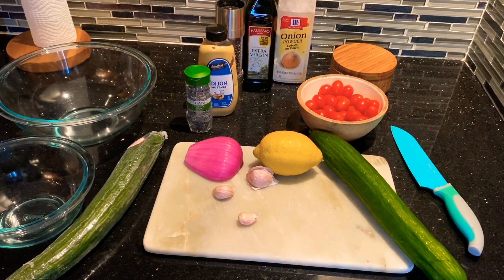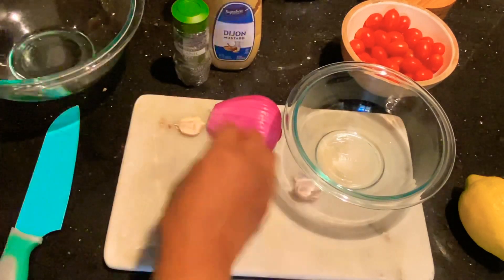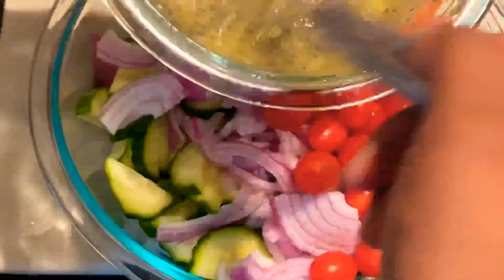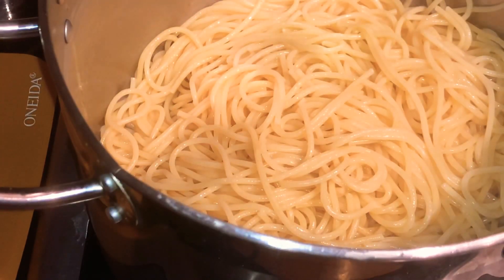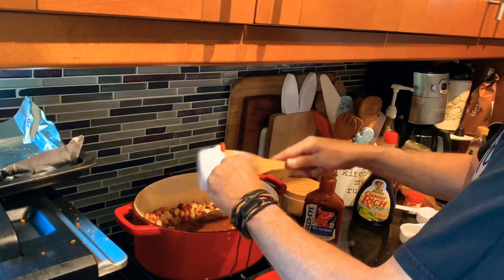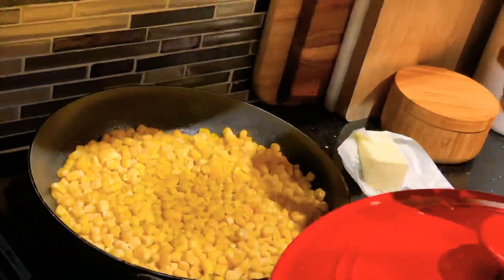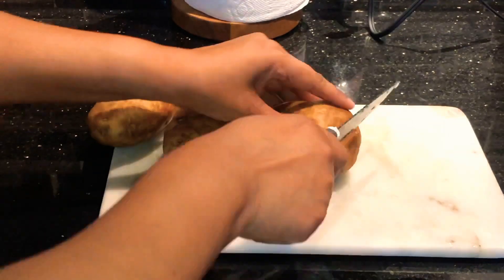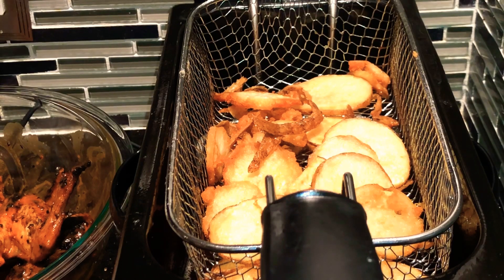What’s for dinner | Husband takes over dinner (Budget Meal Idea) | Cook with me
Tonight Dinner made by my husband let see what he has made and how do they make it with quick recipes.

Easy Summer meal ideas perfect with just about anything.

Dinner idea,Cook with me,What’s for dinner,Greek salad,Easy recipes,Quick dinner,Five minute dinner recipe,Campfire beans,Barbecue campfire beans,Simple dinner,One pot recipes,Meal ideas,Easy meal ideas,One pot dinners,I love lunches,Summer meal ideas,Summer food,Slow cooker

[ S O C I A L   H A N D L E ]